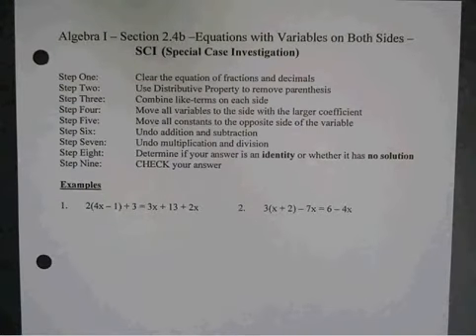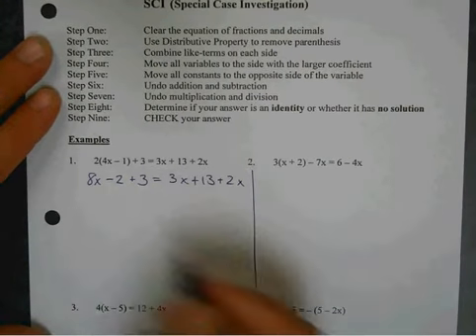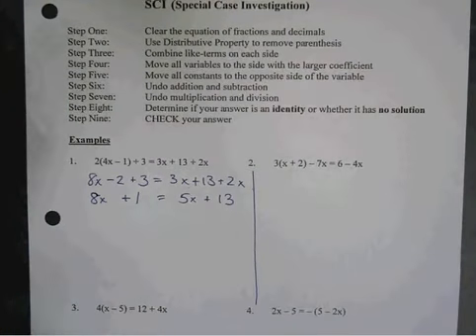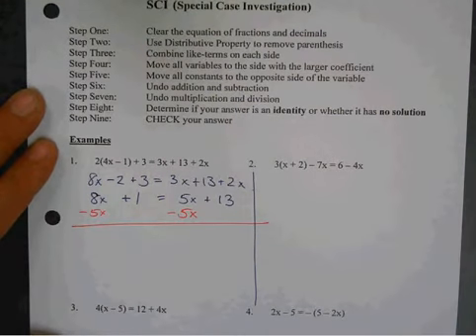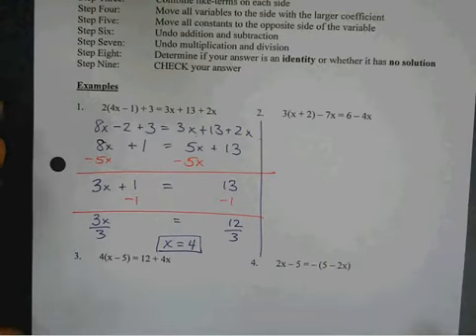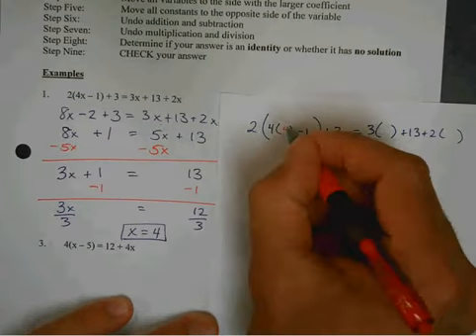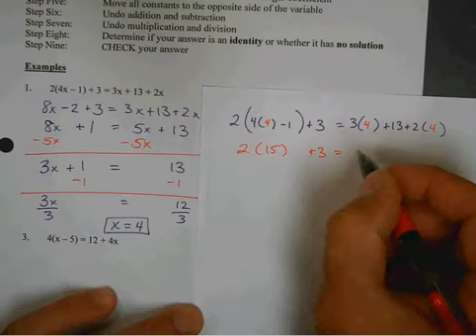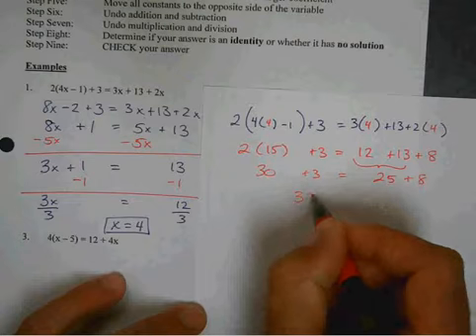Algebra I McDonell 2 4b Notes Part 1